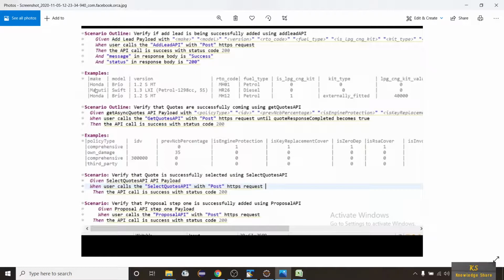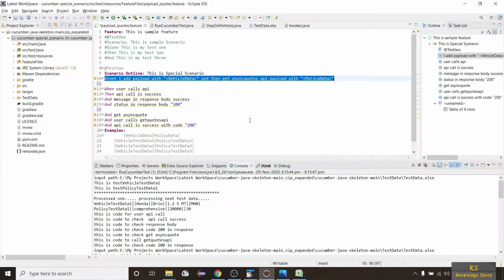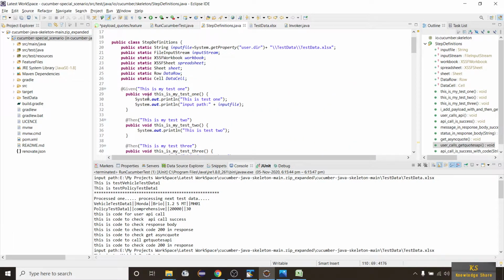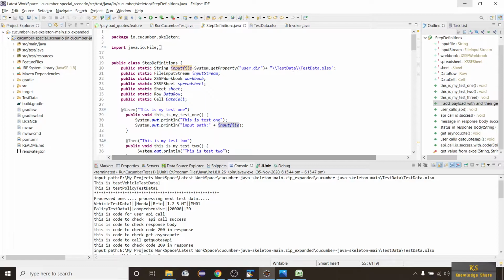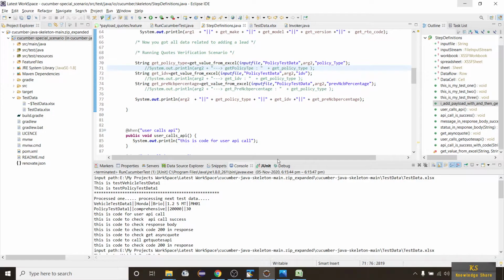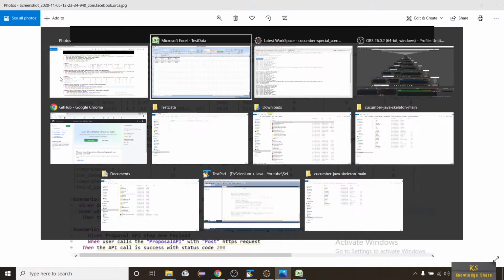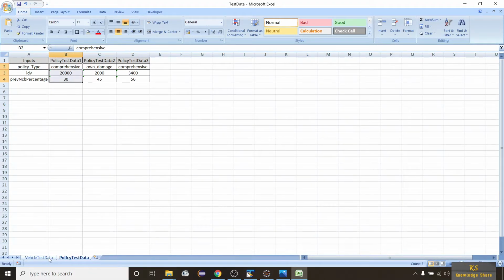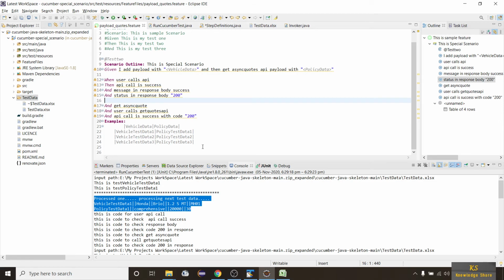Cucumber Special Scenario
Note : This session is not visible to public
Github link to access this project/code